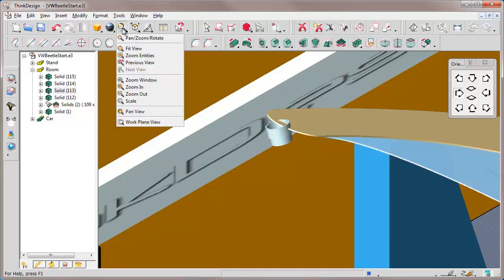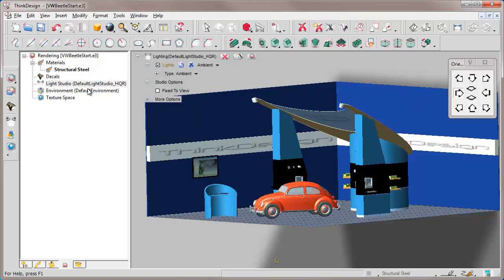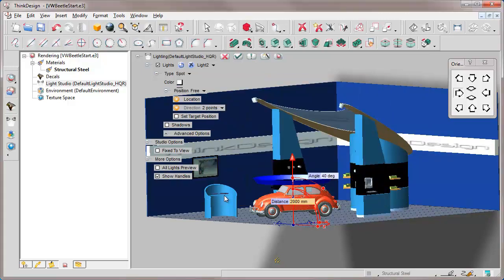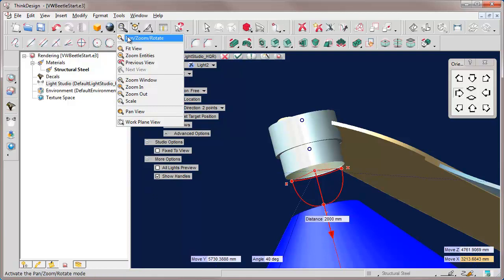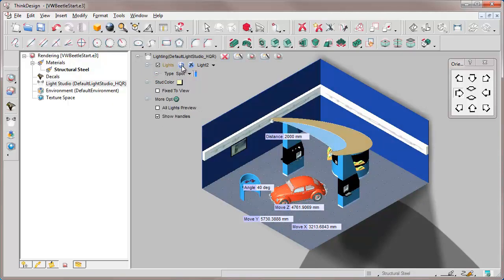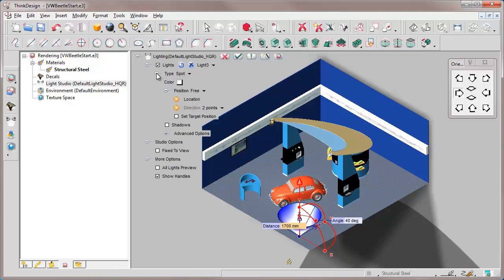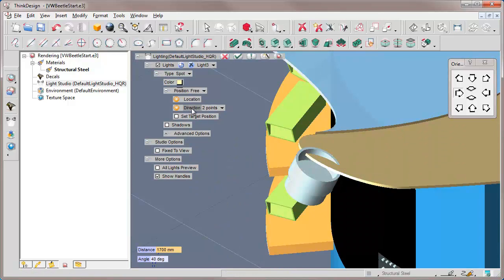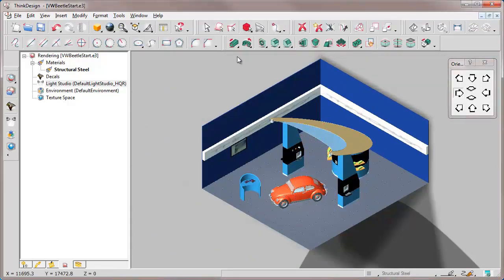ThinkDesign - Static Rendering - Lights, Part 2 - (60)